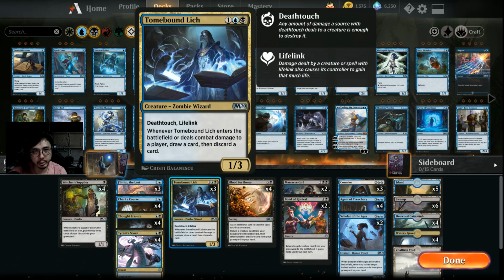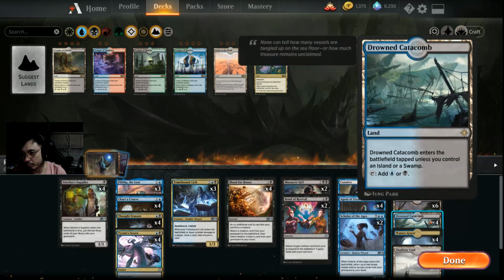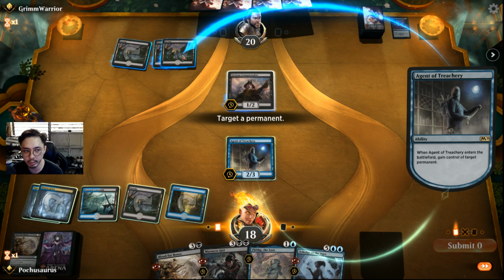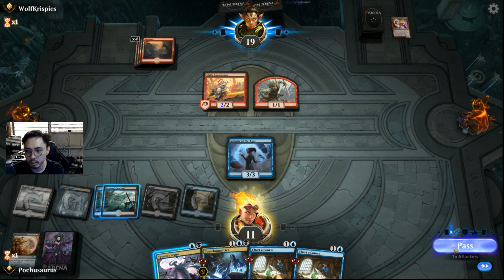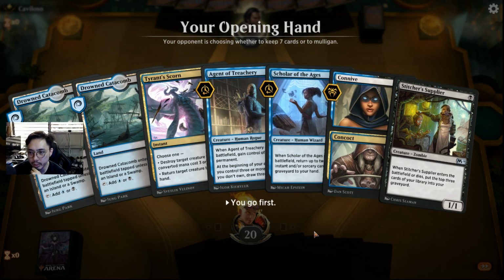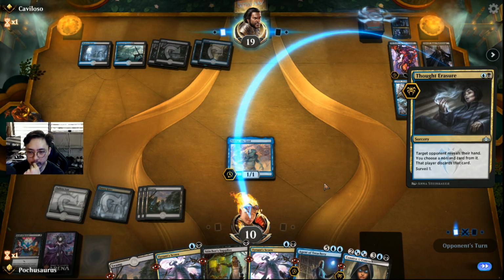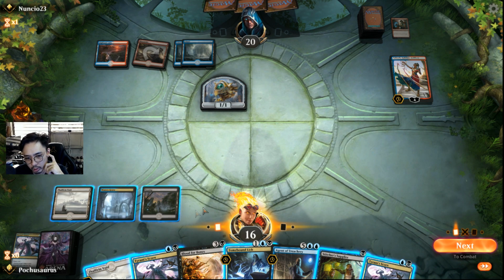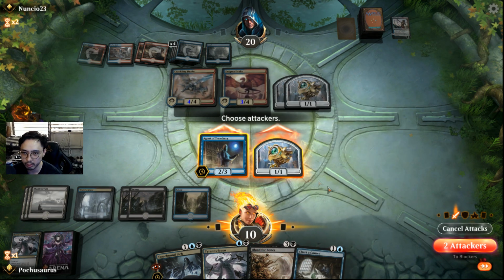MTG Arena | Rising Agent Bones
Leave me your feedback on my video in the comments section! I will greatly appreciate it!

Facebook Live: fb.gg/Pochusaurus